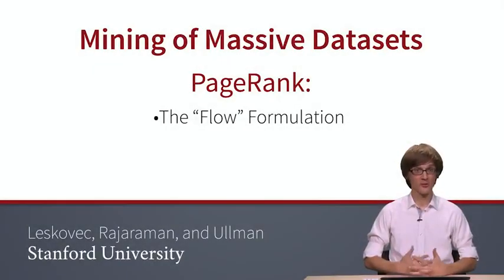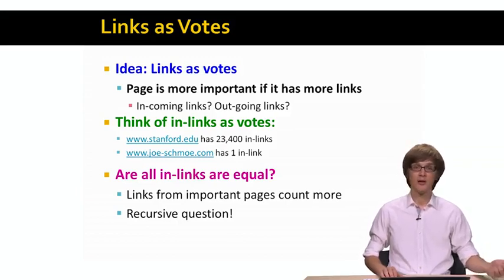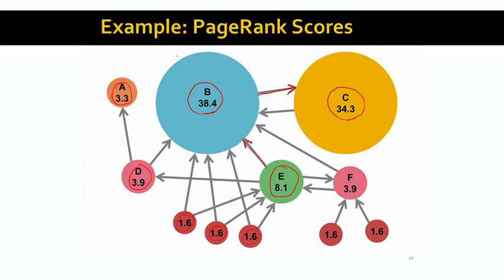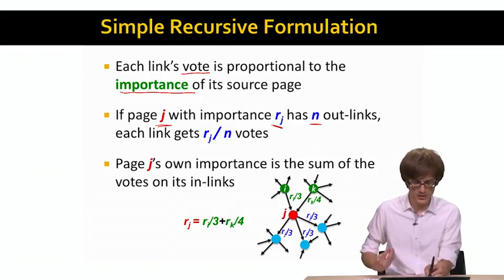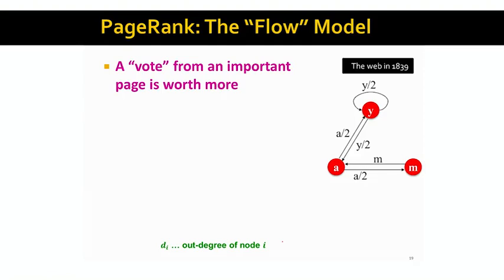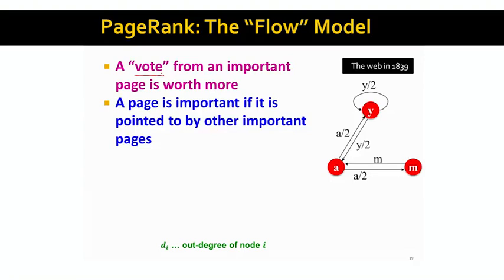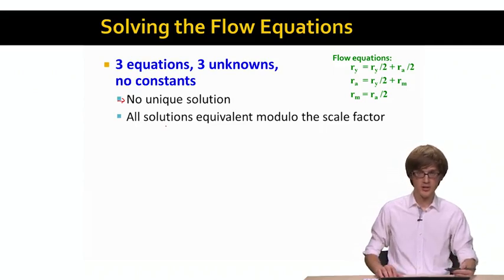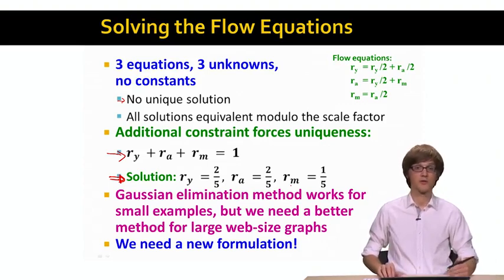Lecture 6 — PageRank The Flow Formulation | Stanford University